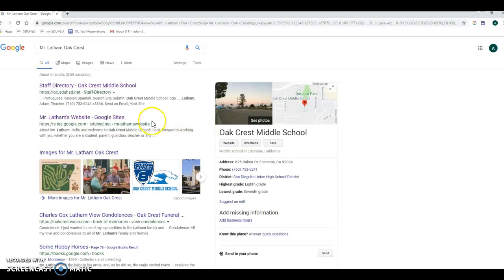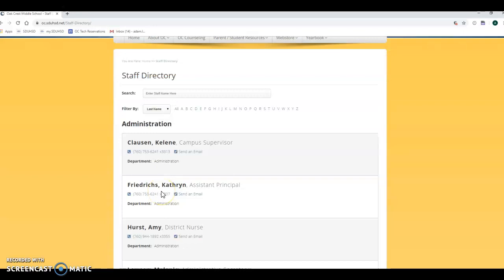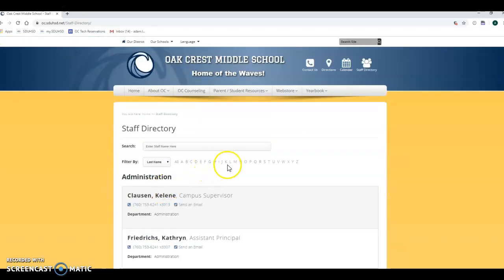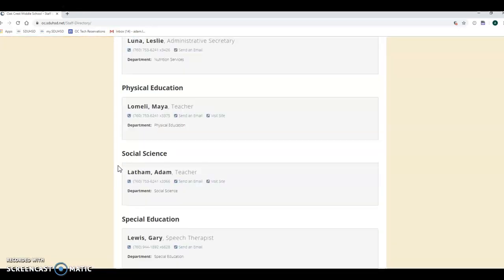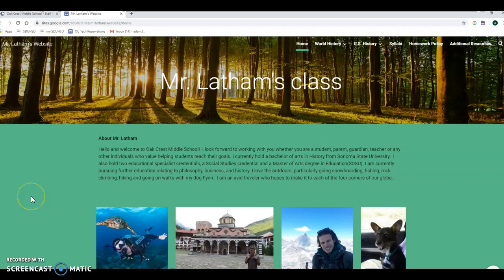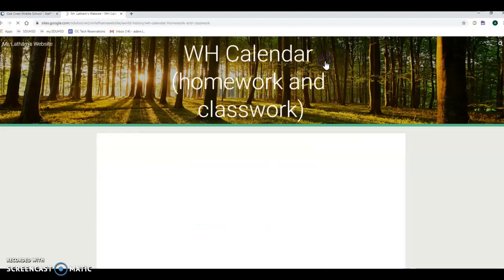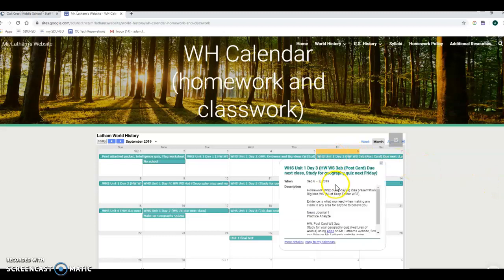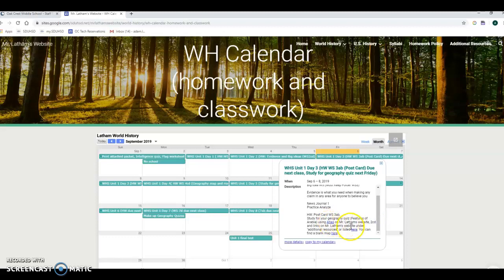How to find extra copies of HW and check the class calendar